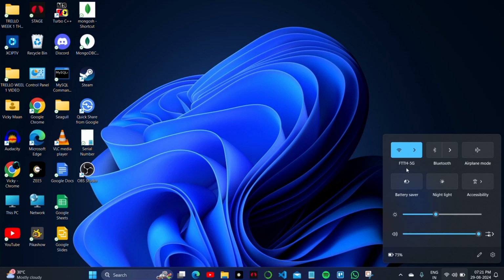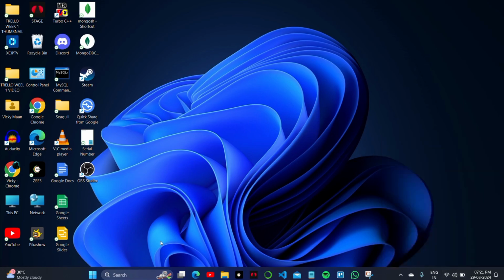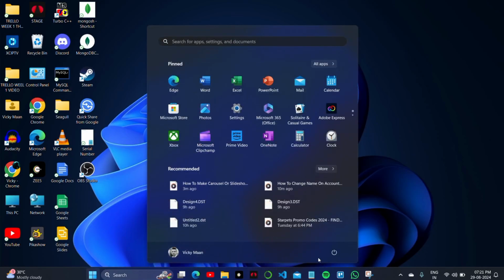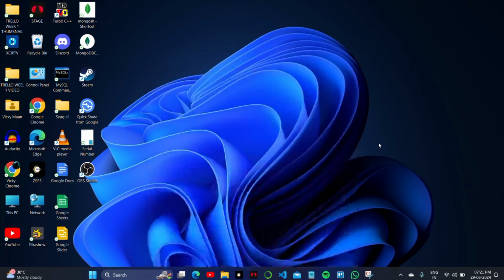How To Fix "Lobby Not Found Error Code 2091" In MW3 - Full Guide 2025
Welcome Here's How To Fix "Lobby Not Found  Error Code 2091" In MW3.